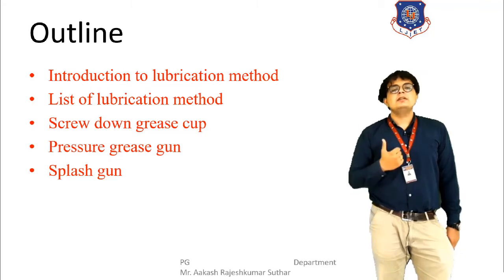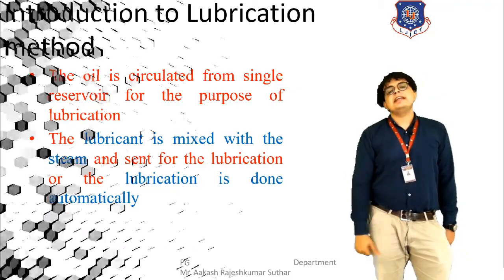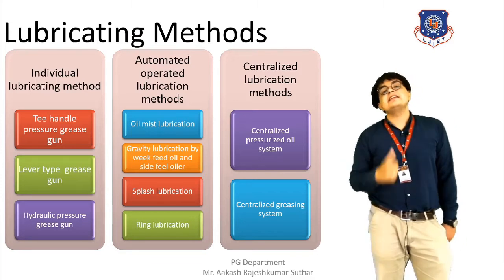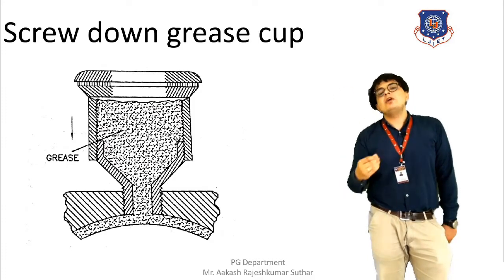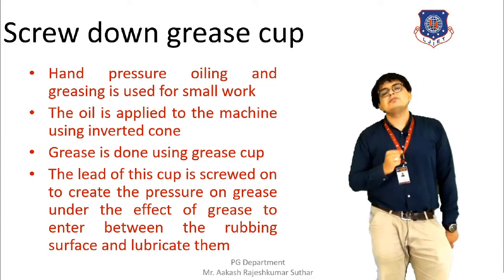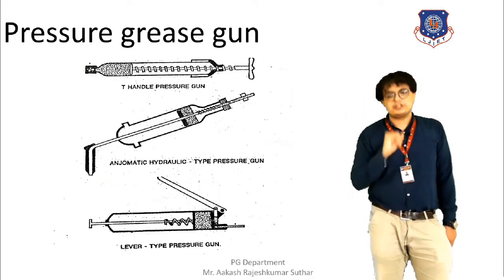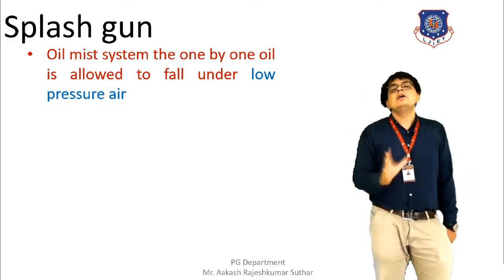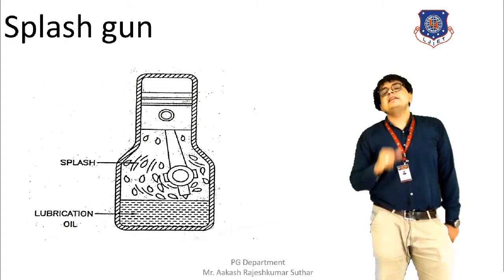Industrial Safety Session 15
Introduction to lubrication methods
List of lubrication methods